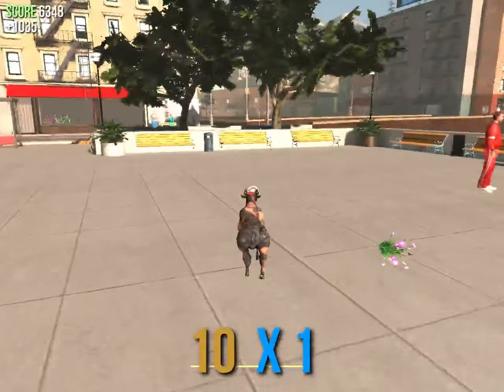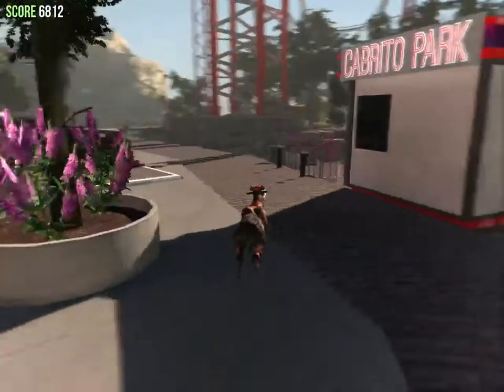Goat Sim Messing Around [ Announcement at End of Video ]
Welcome to Goat Sim!! Yes we are a goat!! BBBBAAAAAHHHHH!!! I'm trying to add more games to my channel cause my channel might be losing more subs now!! IDK what is happening!!